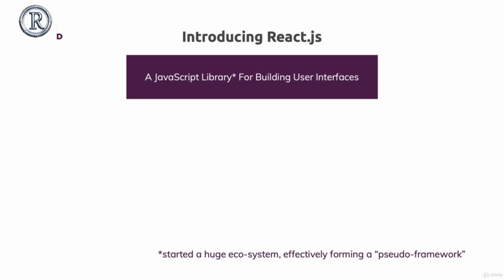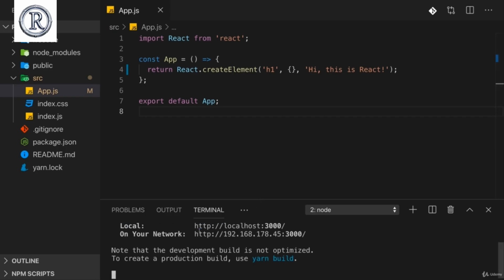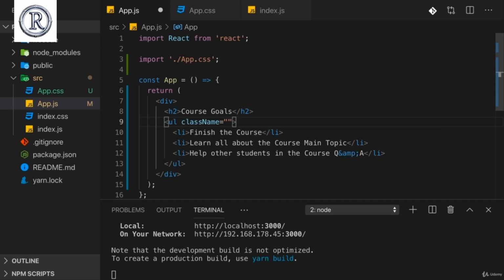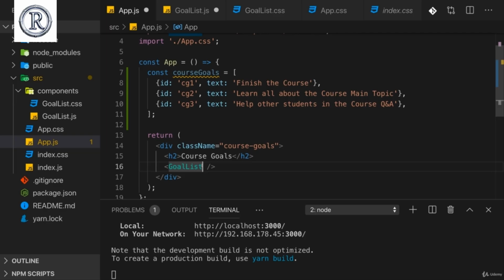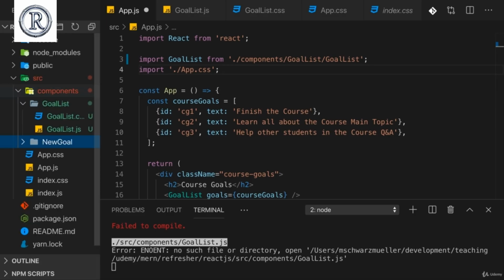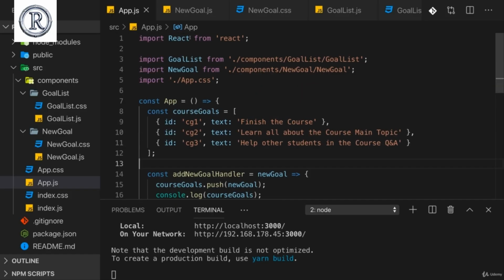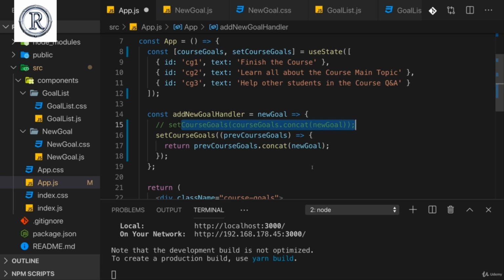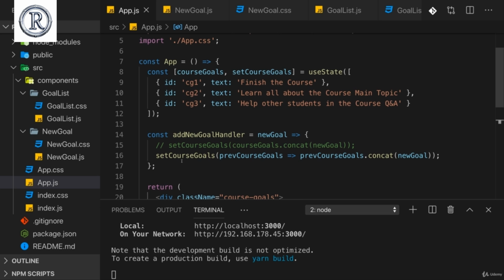React JS Complete Revision in One Video | Master All React Concepts Before MERN Stack (2026)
Need a quick React refresher before starting a MERN Stack project? This complete React JS revision video covers all the essential concepts you need to confidently build modern web applications.

Whether you're a beginner revising React or an experienced developer preparing for a MERN Stack project, this video will help you refresh every important topic in a single session.

📚 Topics Covered

✅ JSX Fundamentals

✅ Functional Components

✅ Props

✅ State Management

✅ Event Handling

✅ Conditional Rendering

✅ Lists and Keys

✅ React Hooks Overview

✅ useState Hook

✅ useEffect Hook

✅ Forms and Controlled Components

✅ Lifting State Up

✅ Context API

✅ useRef Hook

✅ React Router

✅ useReducer Hook

✅ Performance Optimization

✅ Error Boundaries

✅ Portals

✅ React Fragments

✅ Higher Order Components (HOCs)

✅ Folder Structure

✅ Common React Libraries

✅ Preparing for MERN Stack Development

By the end of this video, you'll have a solid understanding of the React concepts that are most commonly used in real-world applications and technical interviews.

🚀 This revision is the perfect foundation before building full-stack applications using React, Node.js, Express.js, and MongoDB.